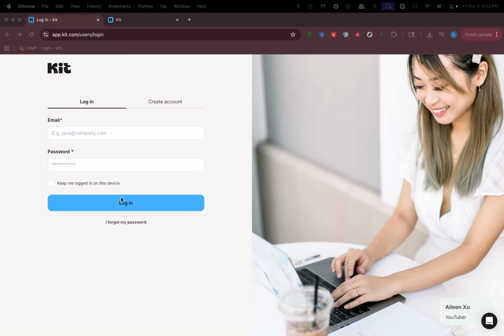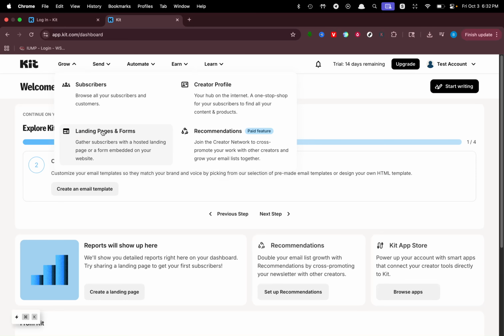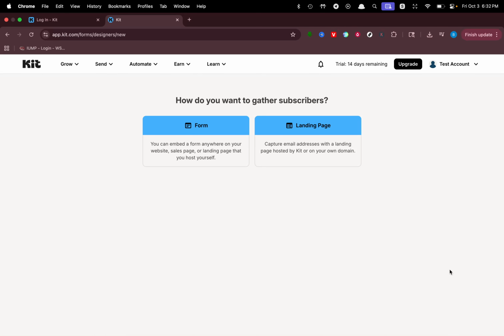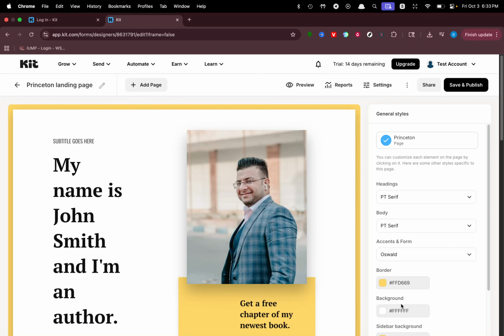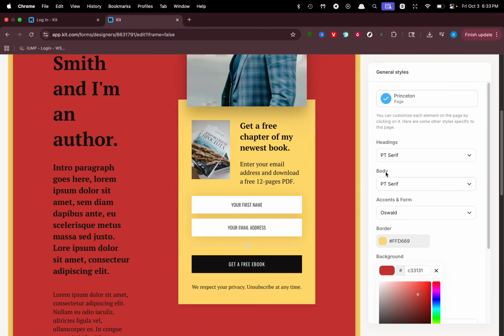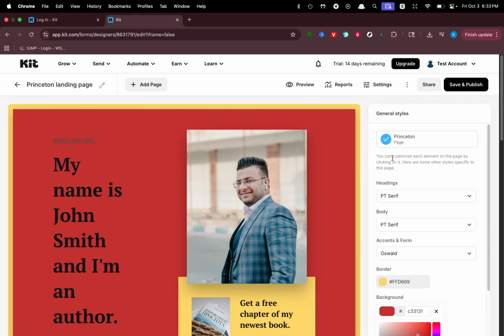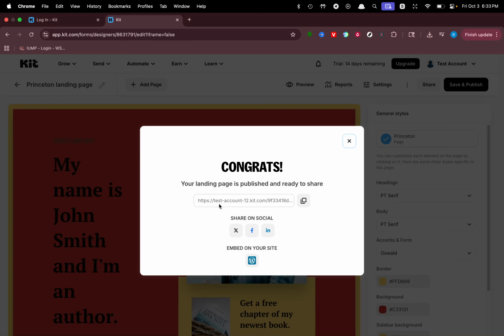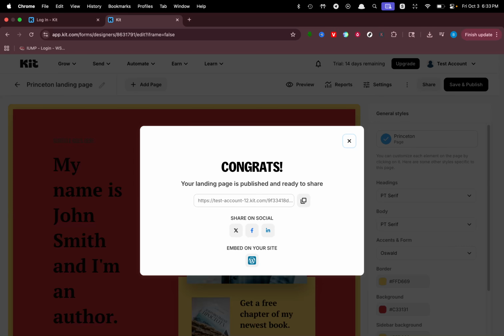How To Use ConvertKit Landing Page [2026 Guide]